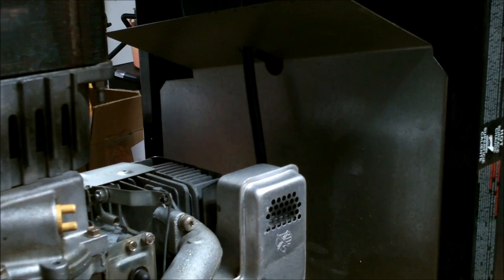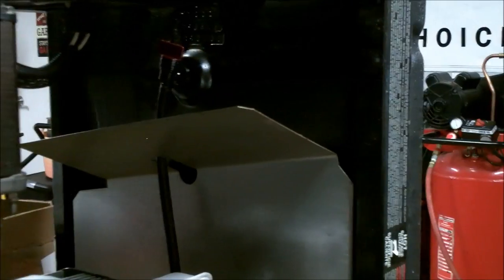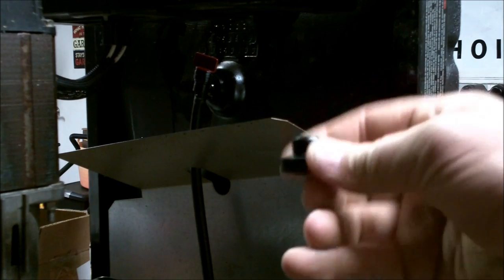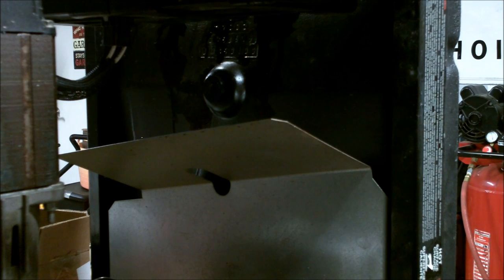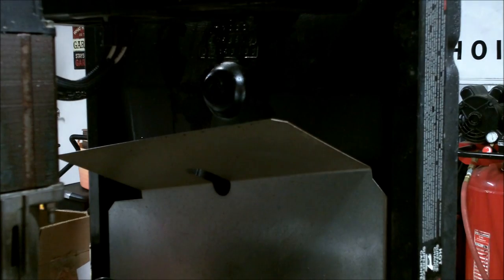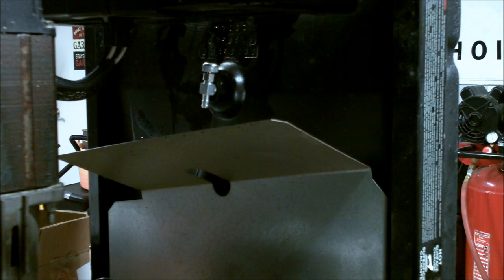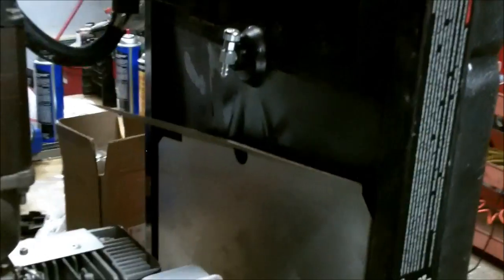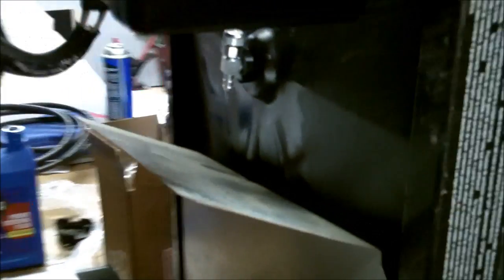HOW TO REPLACE LEAKING FUEL TANK GROMMETS ON MOST SMALL ENGINES AND EQUIPMENT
JEREMY FOUNTAIN
THEMOWERMEDIC1

TREY DRIVER
BIG BUCK MOWERS AND EQUIPMENT
3301 STATE HIGHWAY 121
BONHAM TEXAS 75418

tank valve for sale here!

REPLACE LEAKING FUEL TANK GROMMETS BEFORE ITS TOO LATE...IT COULD POTENTIALLY CAUSE A FIRE AND BLOW UP SO PLEASE BE CAREFUL WHEN MESSING WITH  GASOLINE AND VAPORS